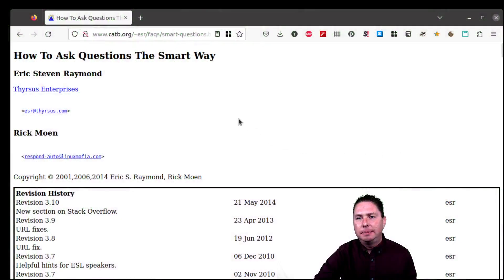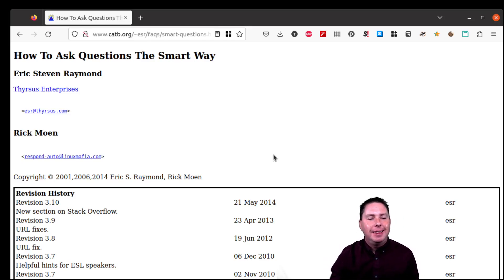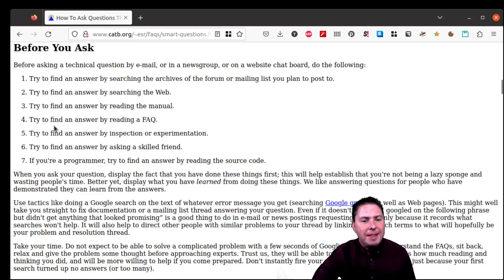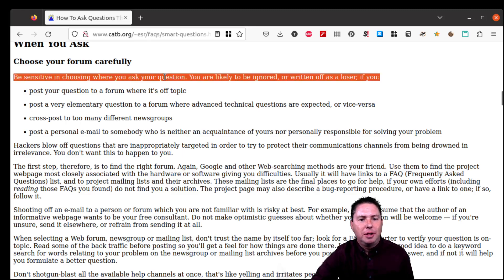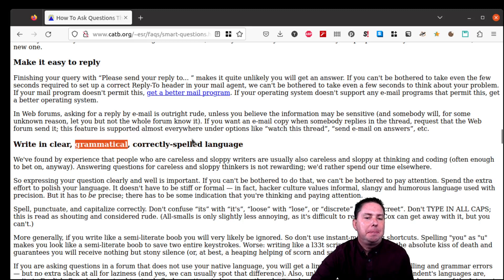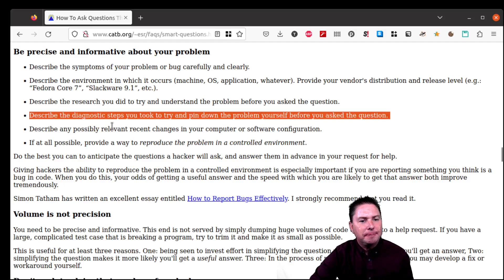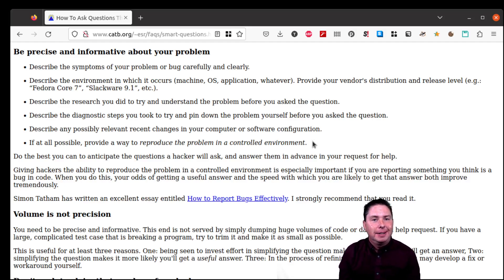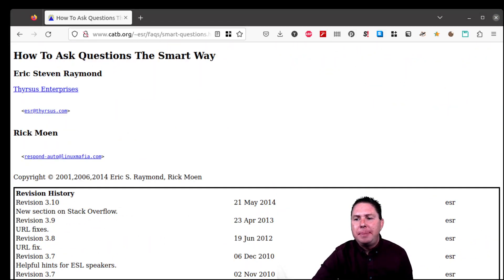How to ask questions the smart way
I see a lot of people asking poor questions which do not get them the results they want. If you want to be successful in IT and cybersecurity you are going to have to ask questions the smart way!